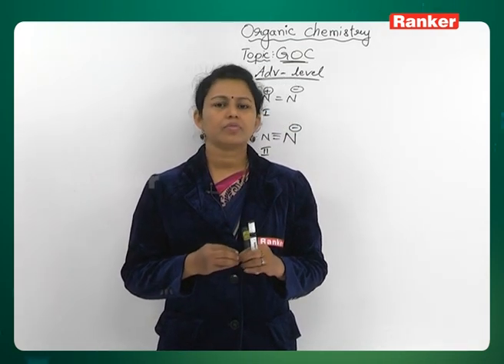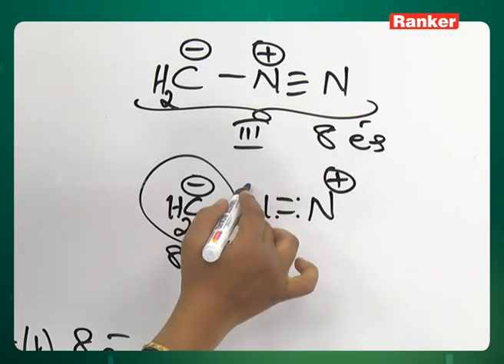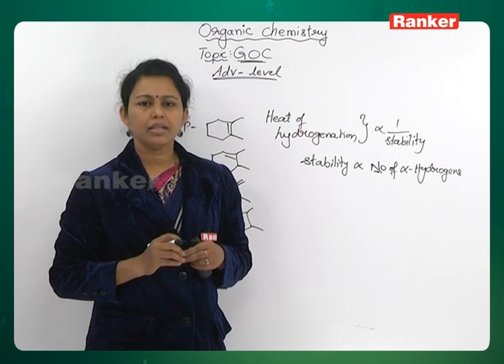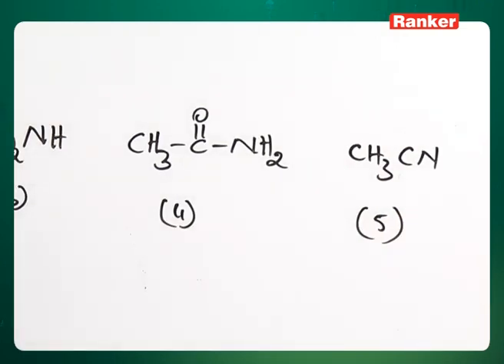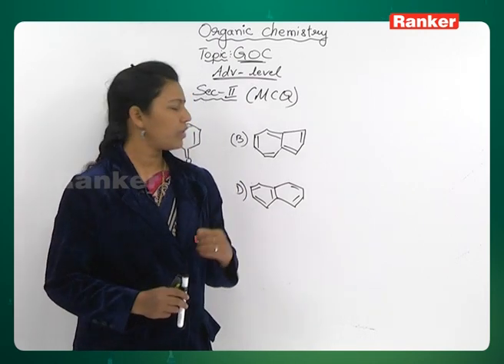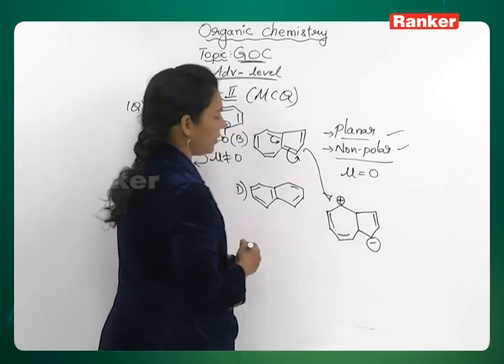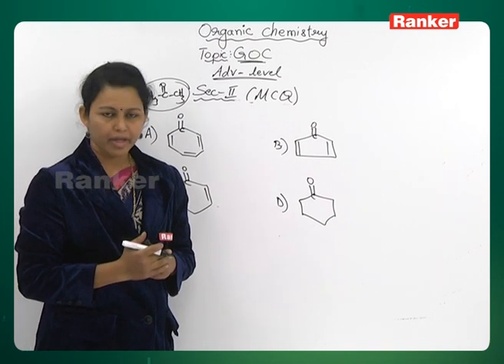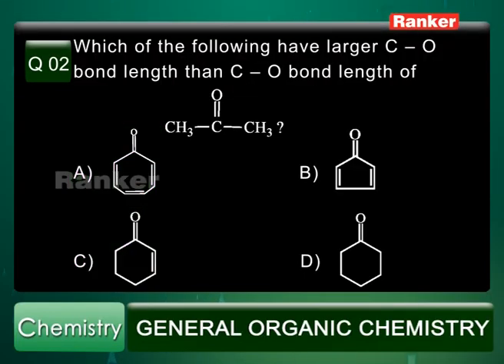General Organic Chemistry | Dr. Suniatha Naidu | JEEADV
This lecture video deals primarily with General Organic Chemistry in Organic Chemistry  which is briesfly explained by Dr. Suniatha Naidu Medam.